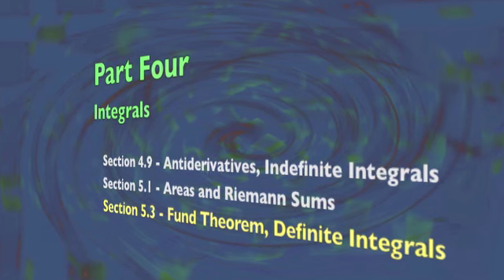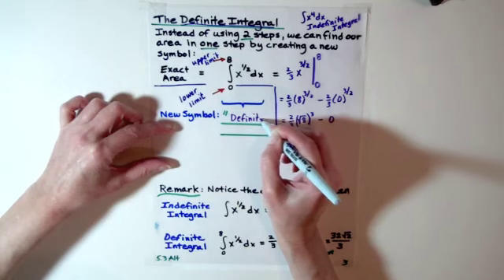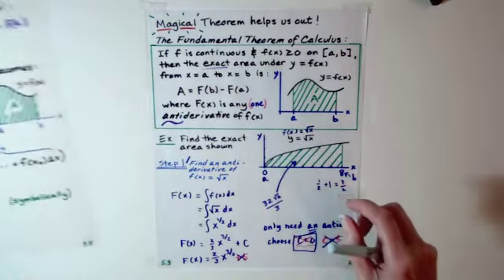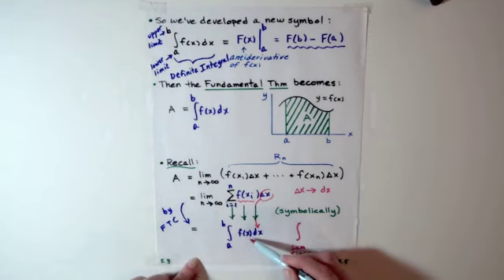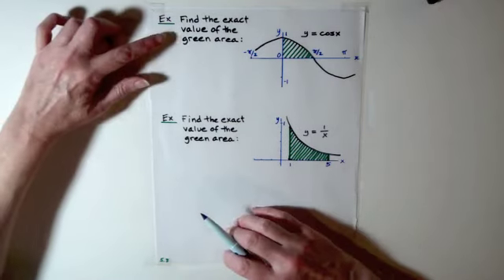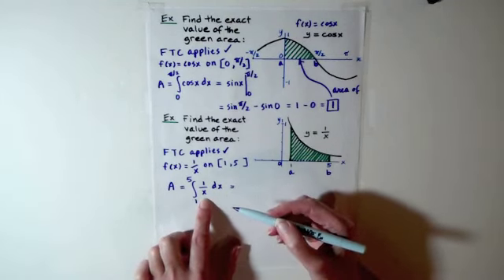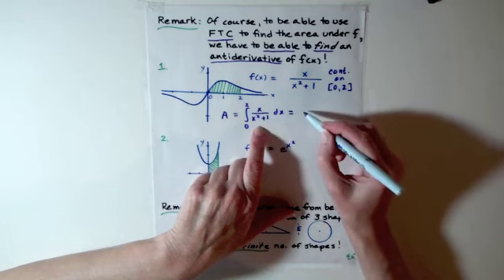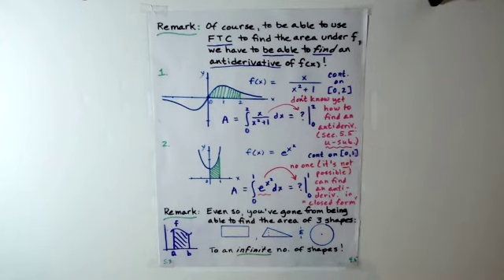Integrals Sec 3 Les 1b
Video 11 Fund Thm of Calc, Definite Integrals
Lesson 1b: Definite Integrals

Introducing the Definite Integral notation (0:45). Finding Area under General f(x) (8:52). Applying the Fund Thm (18:23). We finish with two stubborn examples (28:50).